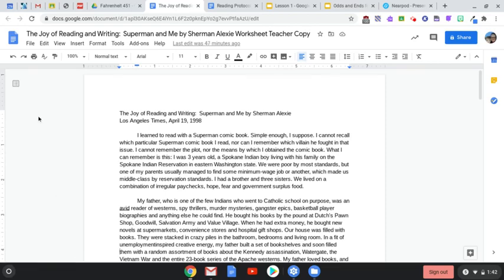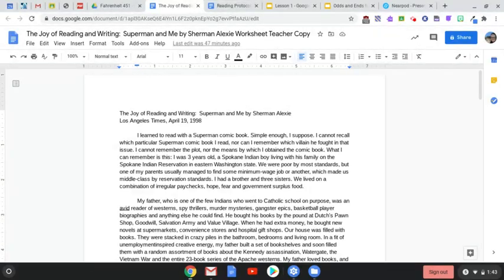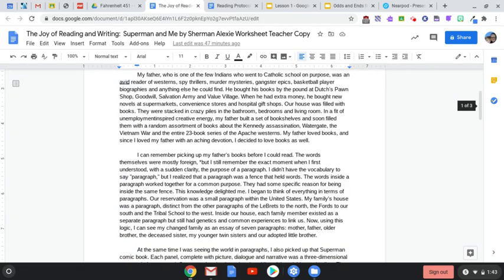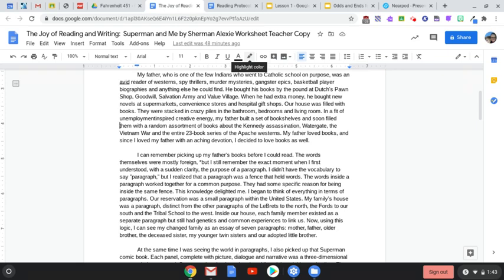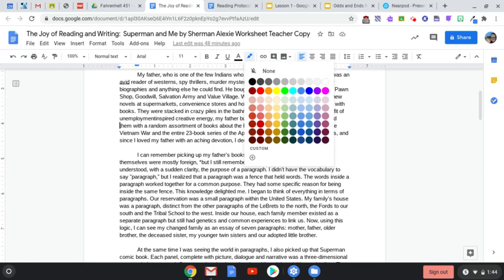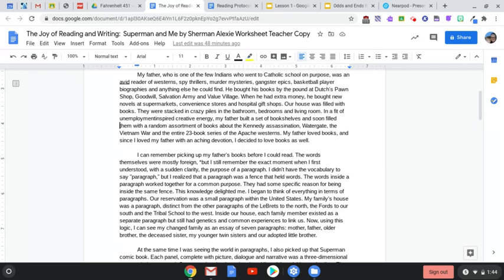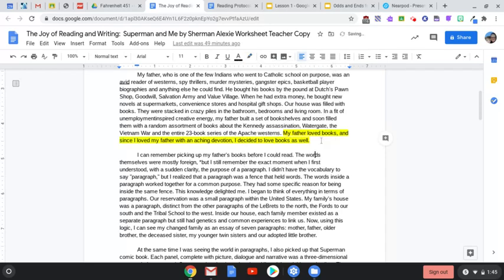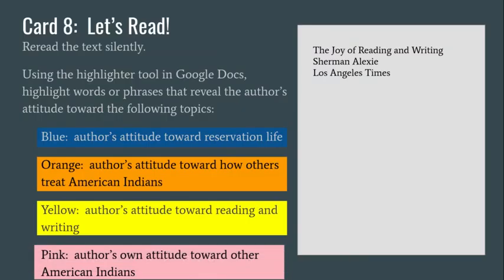Highlighting Joy of Reading and Writing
Highlighting